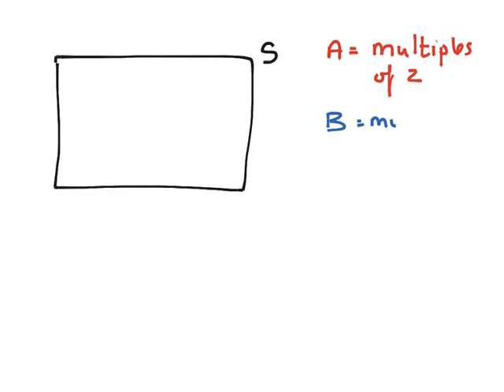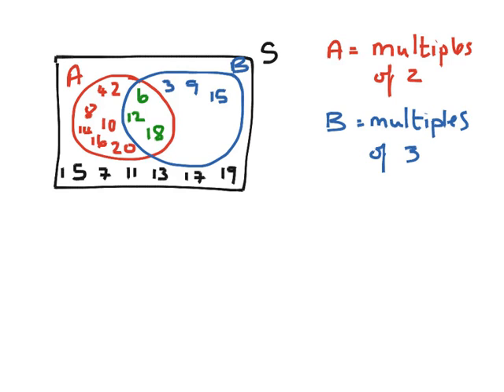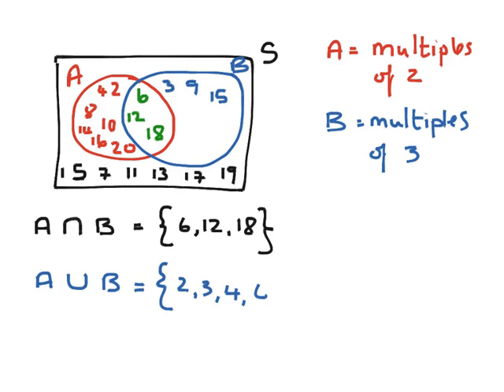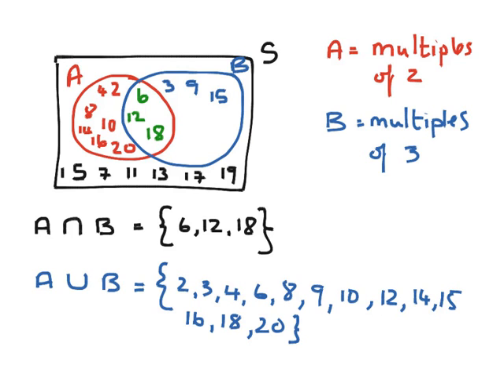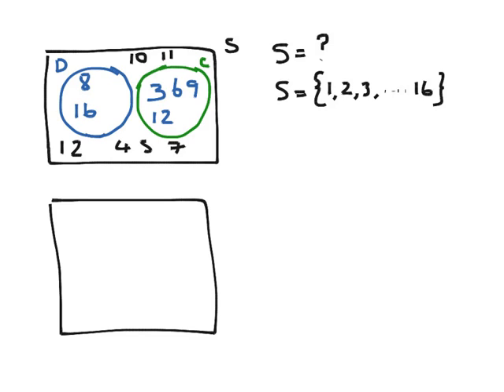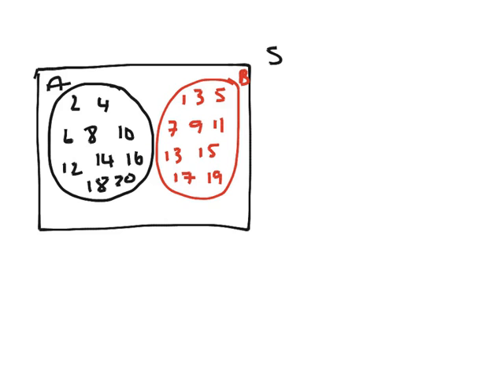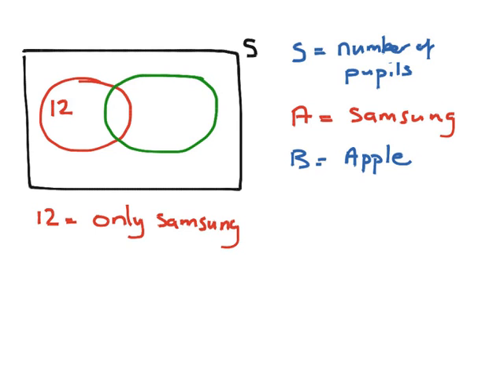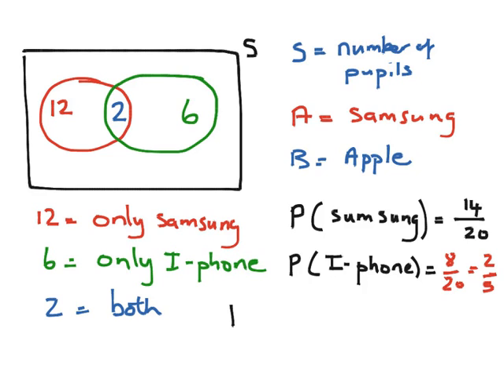MODULE 12 Venn diagrams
St Dominic's Priory Grade 10 Maths